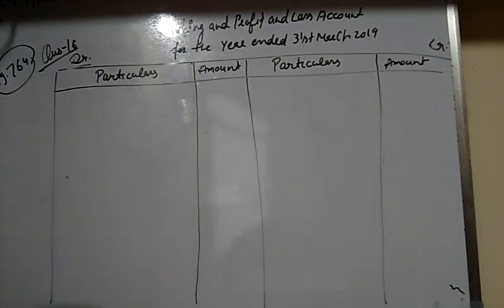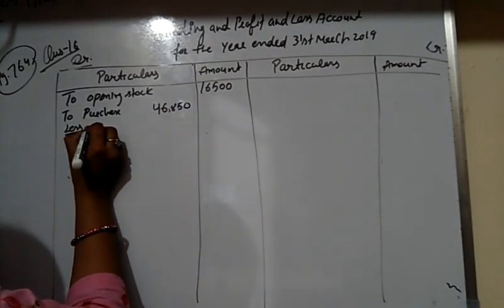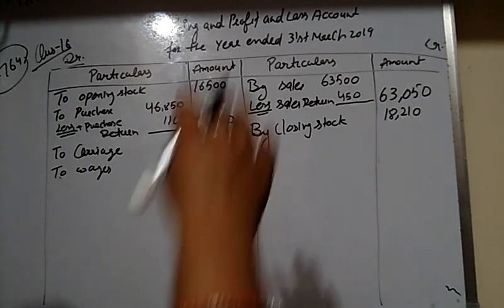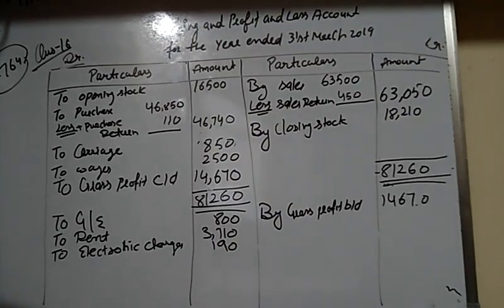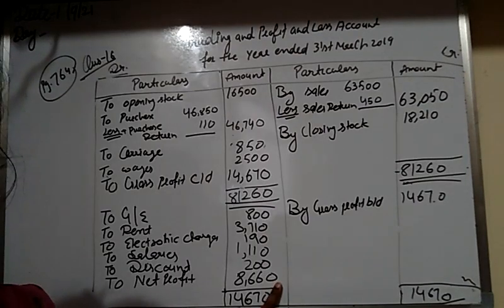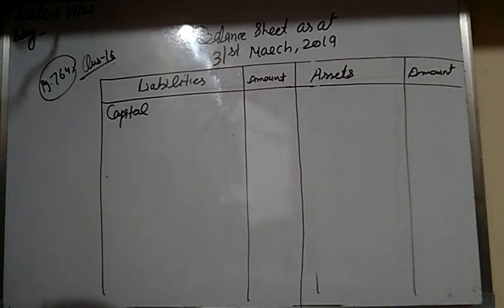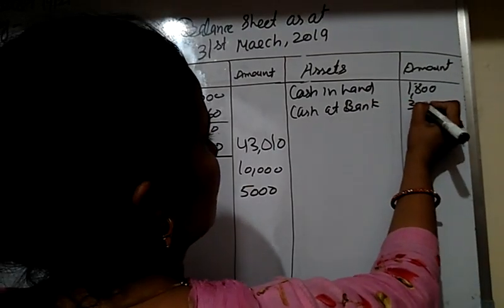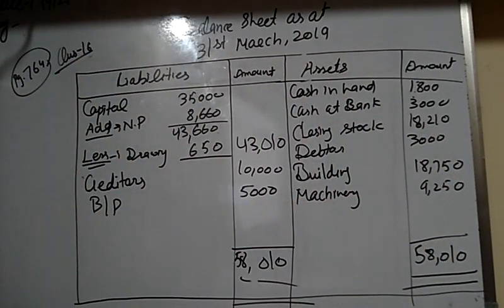Chapter - 18 *Financial Statement-1 (Without Adjustments)*